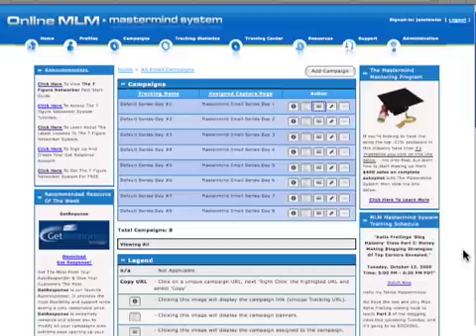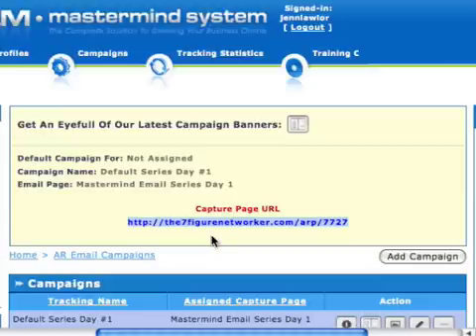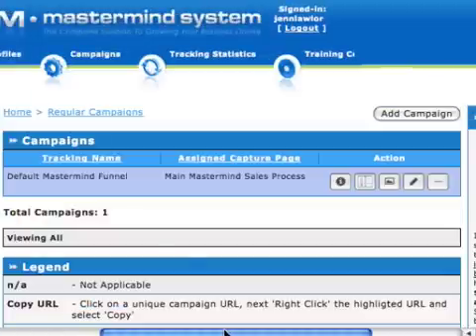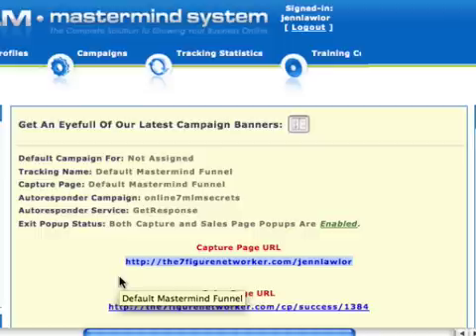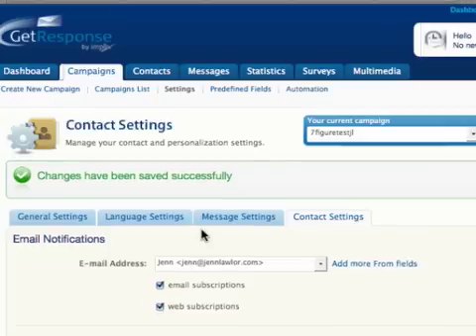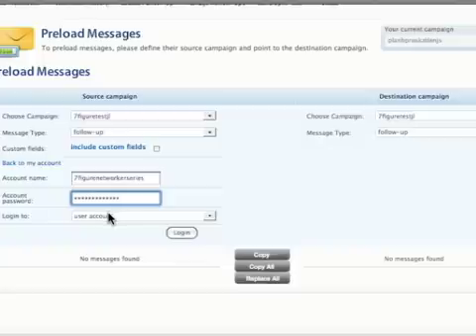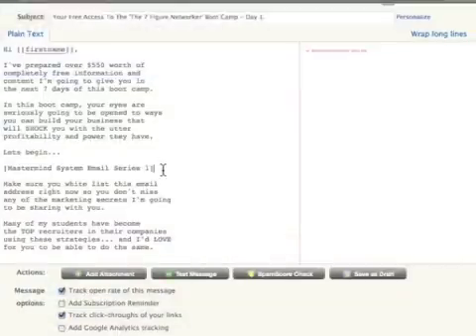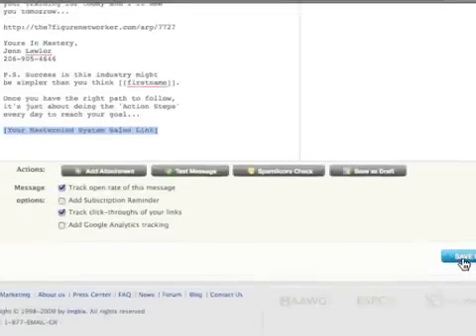7 Figure Networker Updates.